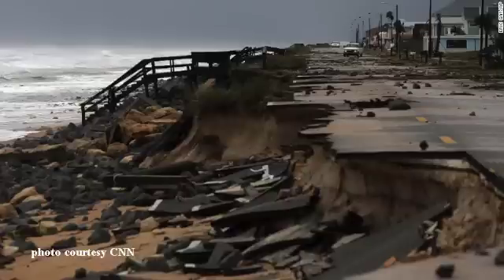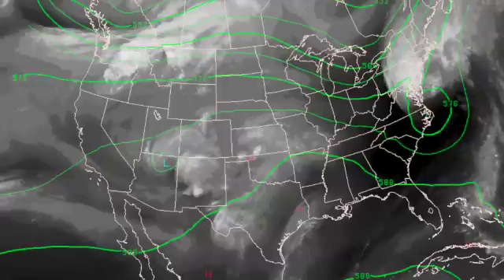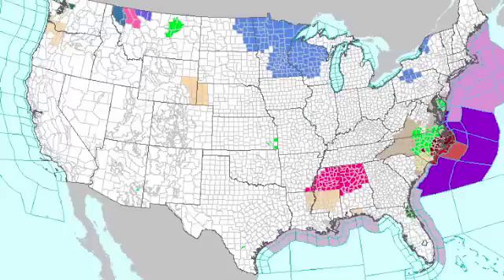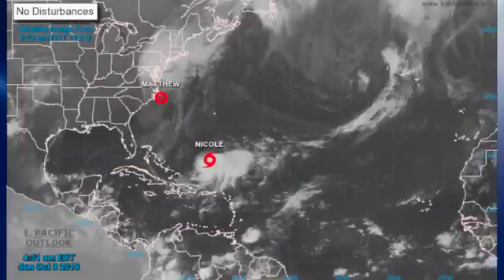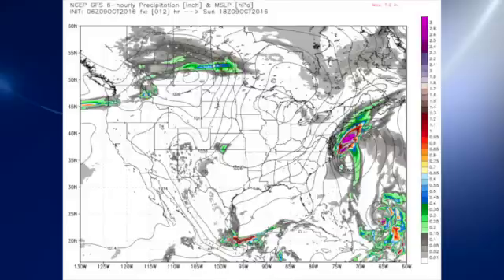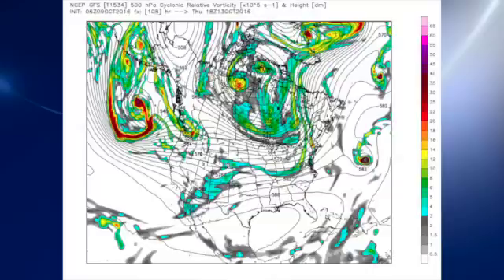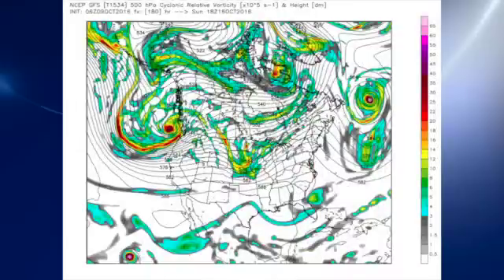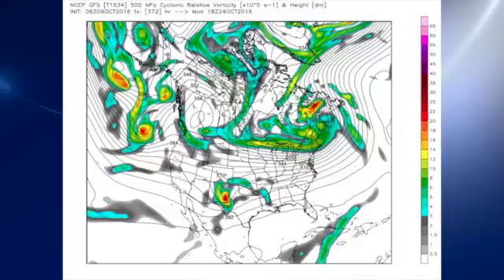October 9, 2016, Weather Xtreme Video